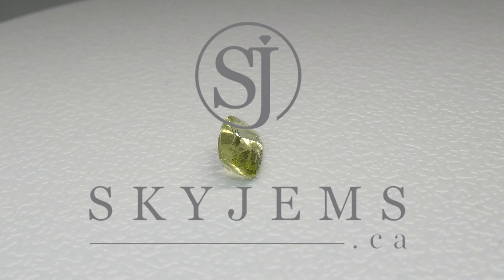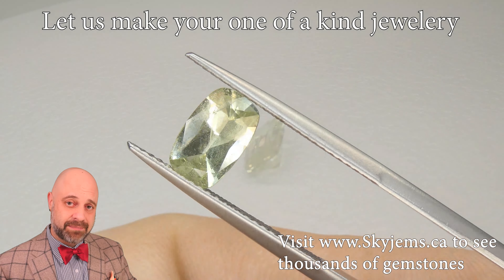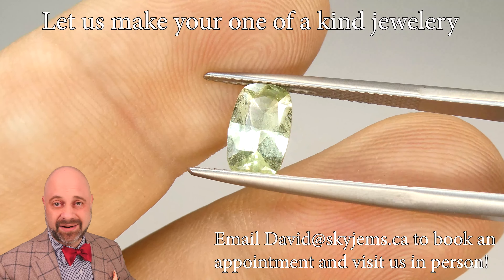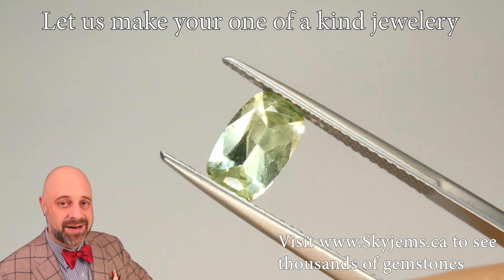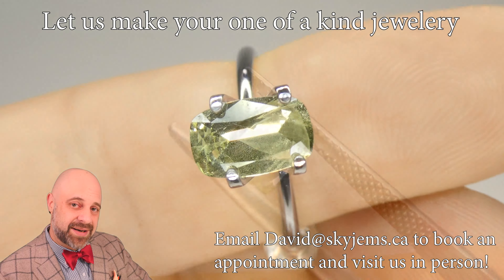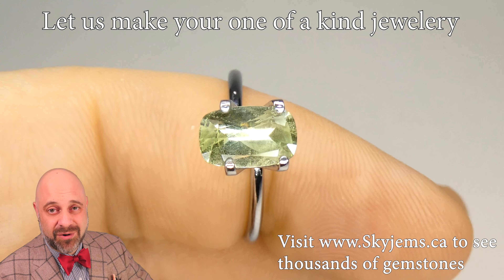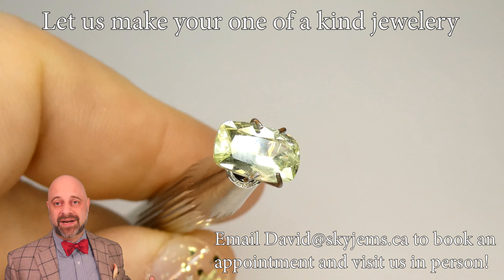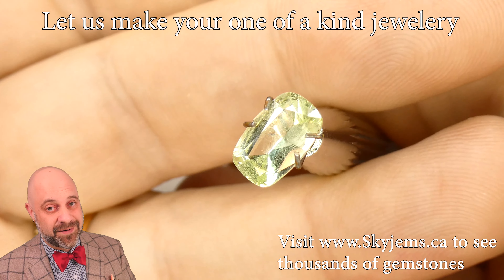SOLD - 1.47ct Cushion Mint Green Garnet from Merelani, Tanzania - G0009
Sorry, this stone is already sold, but you can view more Garnet on the website at this